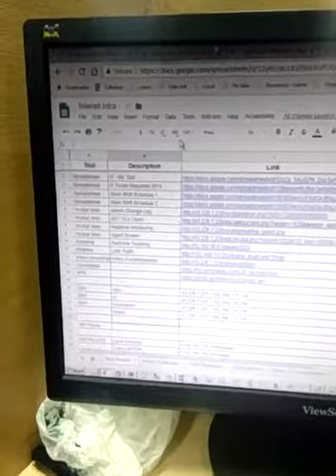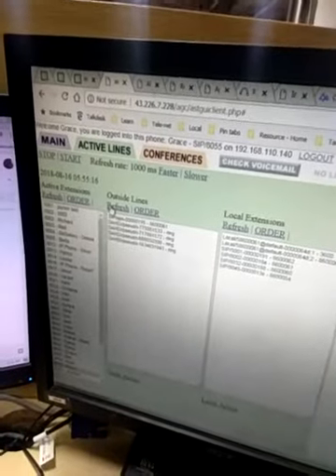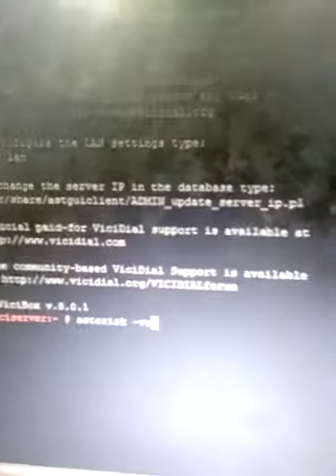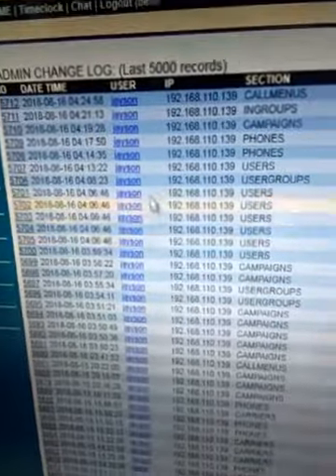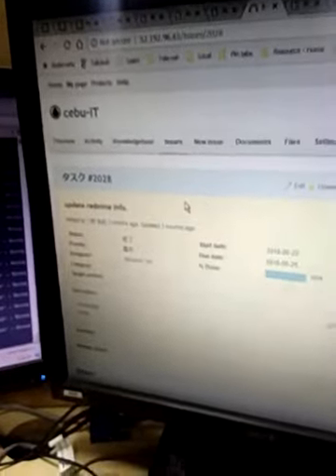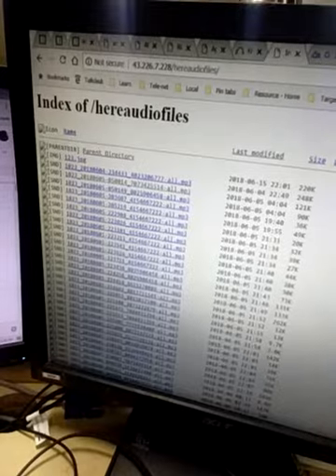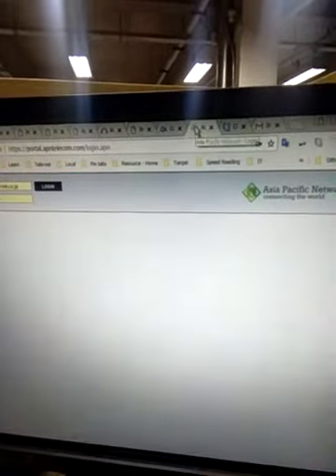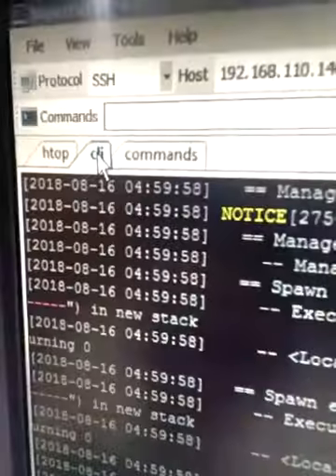Sample Portfolio: Daily Routine as IT Support Specialist / VoIP Administrator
This is a sample demo as a VICIDIAL System Administrator in a Call Center running 30 seats Inbound and Outbound campaigns.